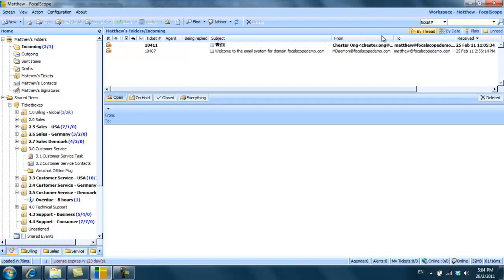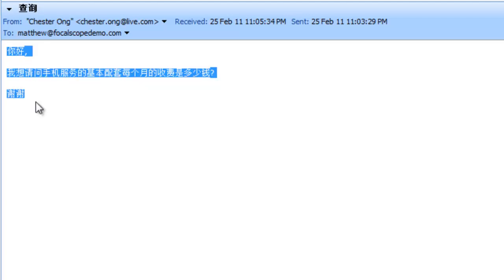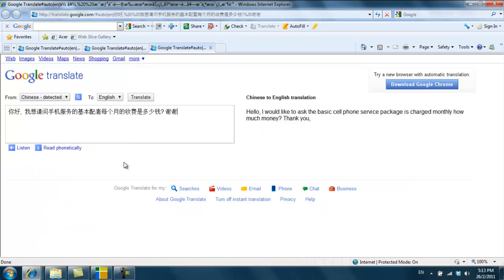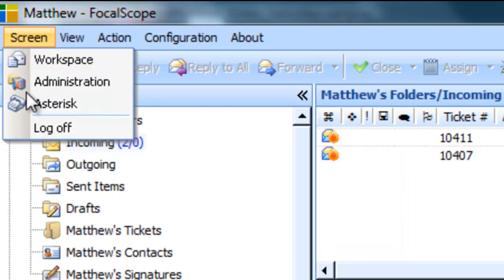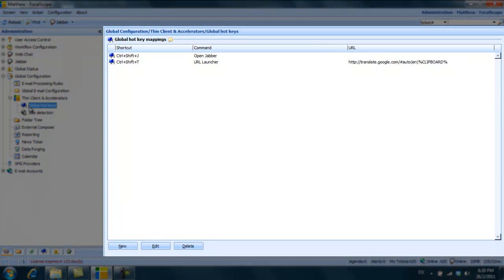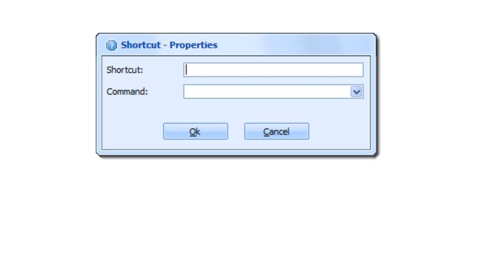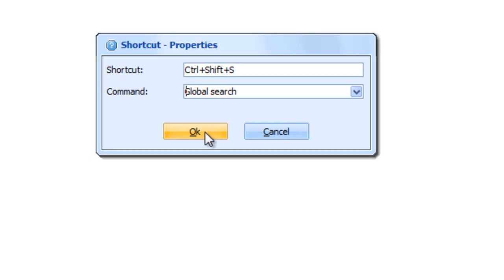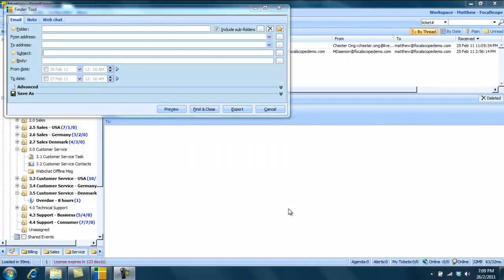FocalScope Global Hot Keys Overview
This video is a brief introduction and overview of FocalScopes's Global Hot Keys functionality.

More than just a keyboard shortcut to perform action in FocalScope itself. Global Hotkeys are not only centric to your FocalScope enviironment, but they affect your entire windows and other applications, and can play the role of a remote controller on your computer. When you press a preset key, your system will perform an action you have specified the keys to do whenever you are logged on to FocalScope.

For example, to launch a site you wish to view (internet browser is opened automatically bringing you to the page you specified for this hot key), or make it open a new e-mail composition window while you are using other applications (you do not need to go back to your FocalScope, and click the compose button).

View this video to see Global Hot Keys in action and how it can be set up in just a few seconds with just a few clicks, that saves you hundreds of seconds and clicks daily from now on!

FocalScope is a proven and established software platform for customer support organizations, large and small, to manage email, organize workflows, and drive teamwork to exceed customers' expectations. It is extremely powerful tool that integrates IP telephony (eg Asterisk), email ticketing, and Live Chat functionality to turn your helpdesk into a fine-tuned customer service machine.

To find out more about how FocalScope can help your organization, please visit: